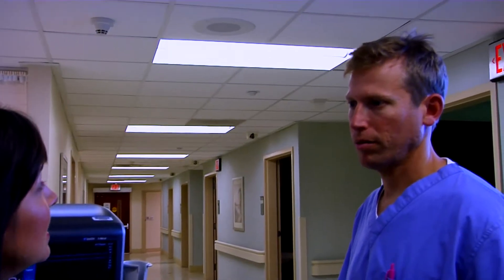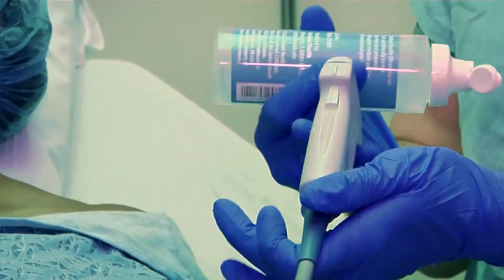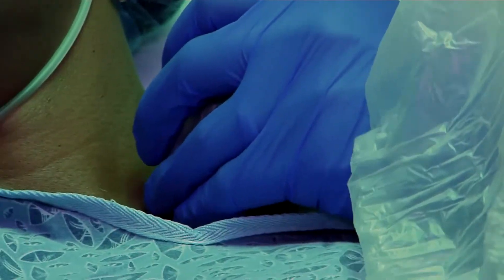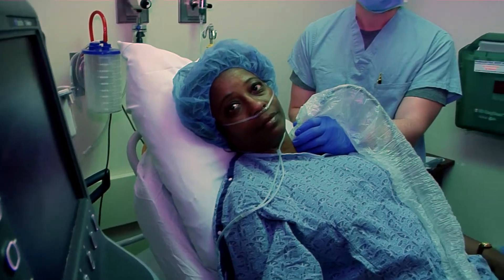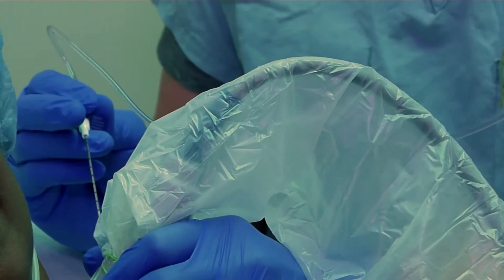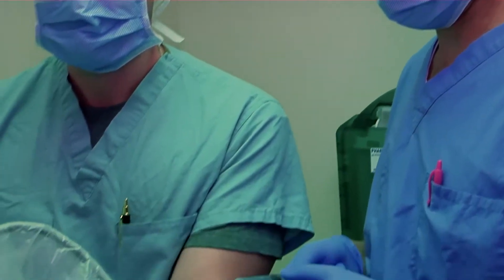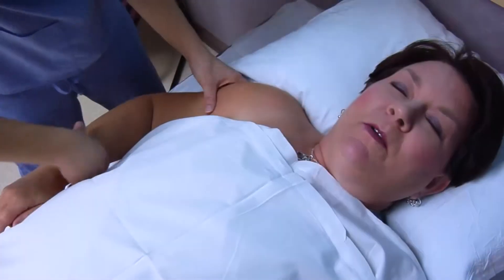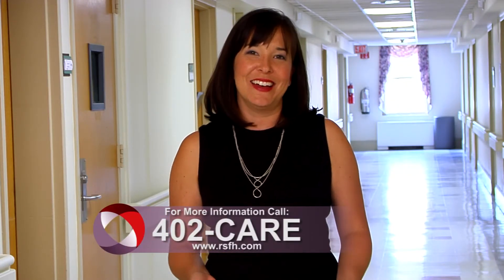Nerve Blocks to Reduce Surgical Pain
Nerve Blocks play an important role in managing pain after a surgery. Dr. Jeffrey Frohock explains how.